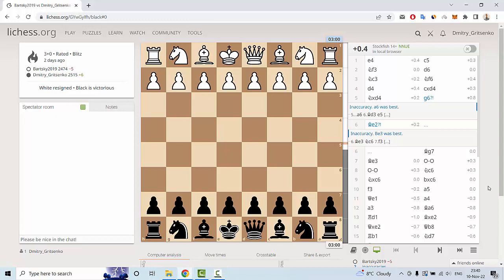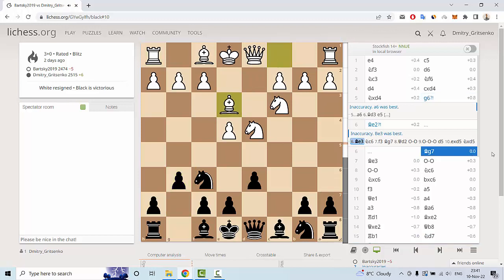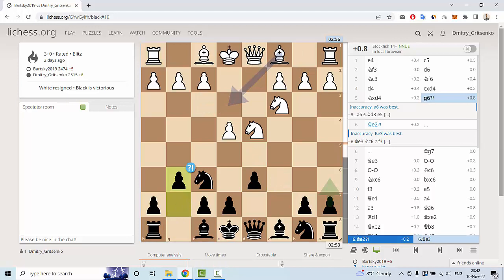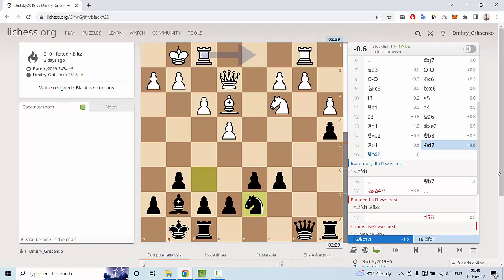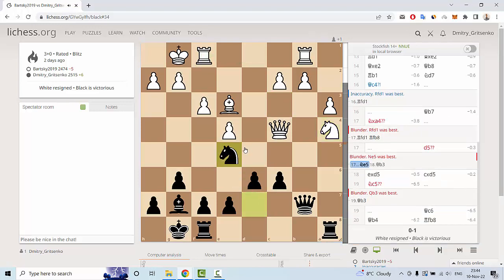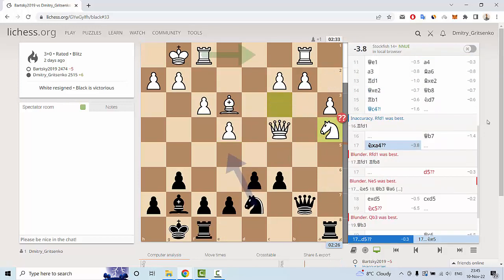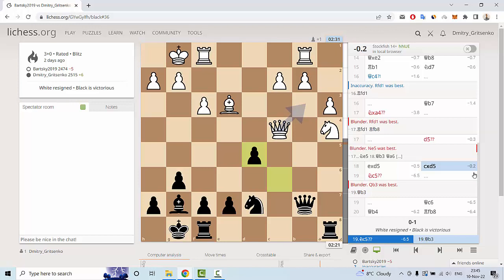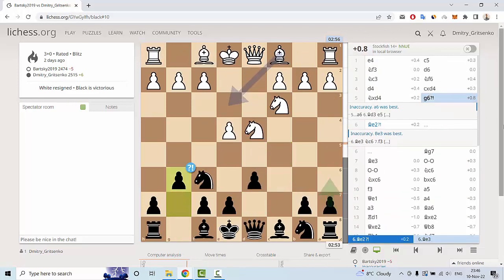Sicilian defence, dragon variation. My game review